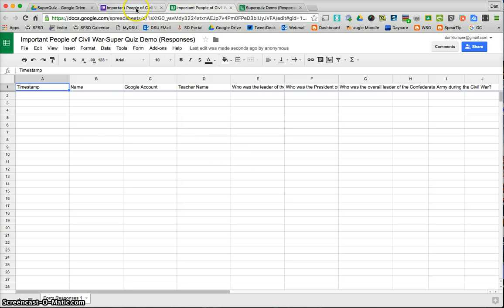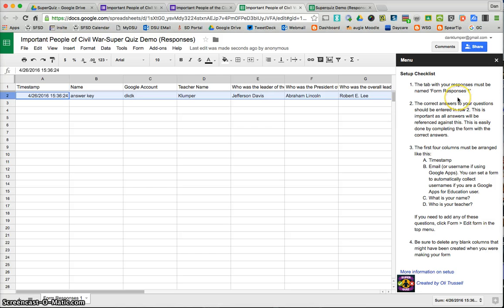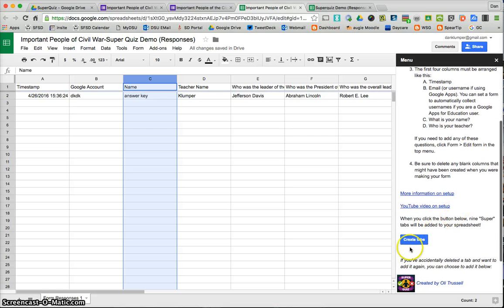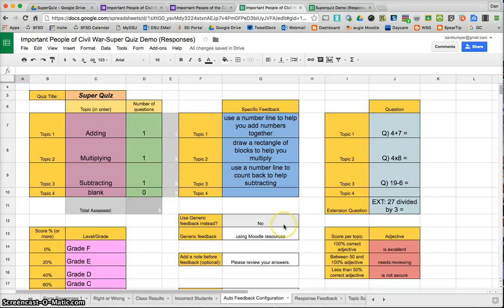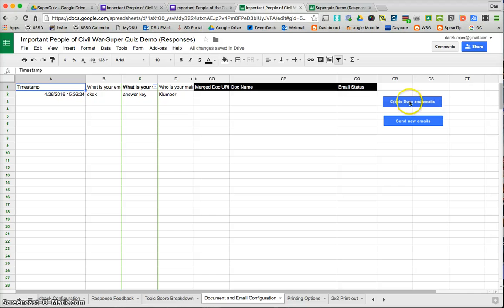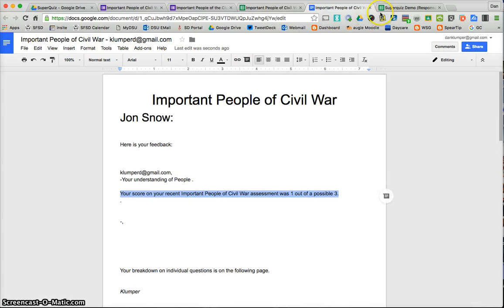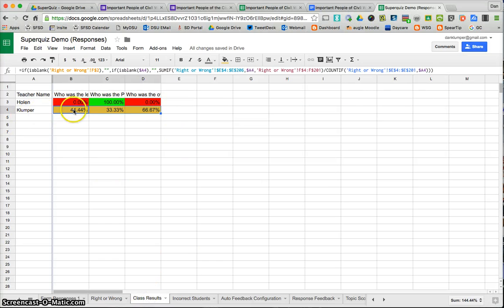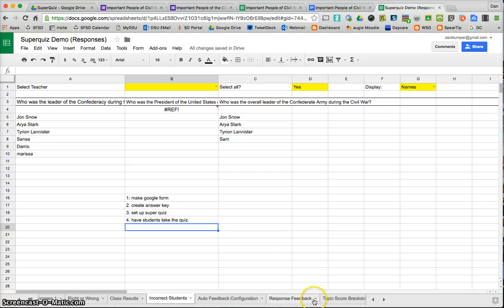SuperQuiz Demo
Look at the basics of setting up super quiz